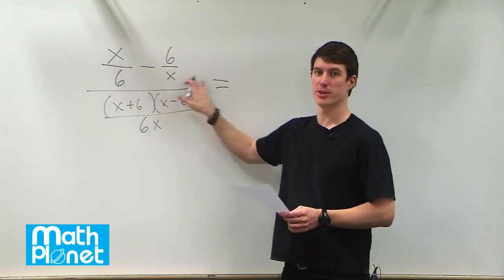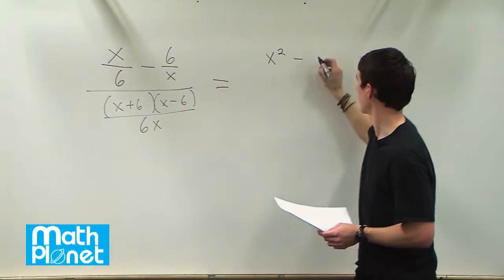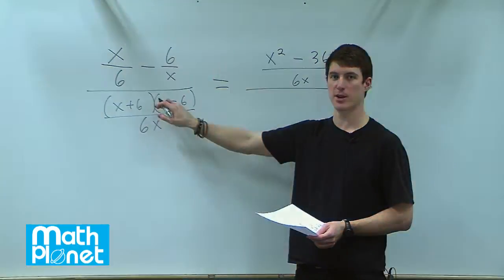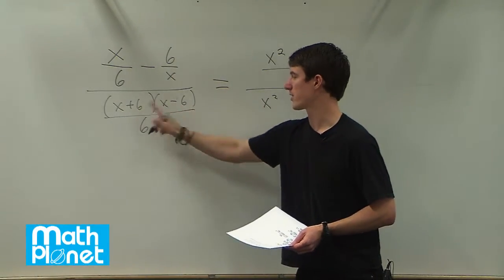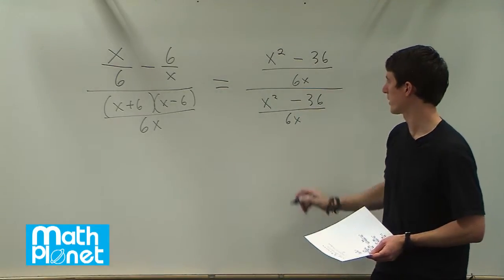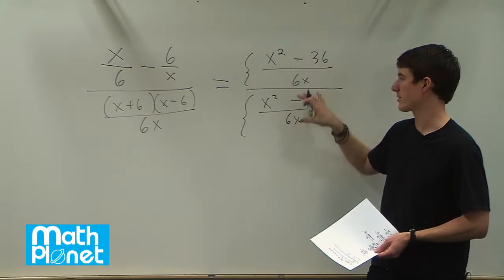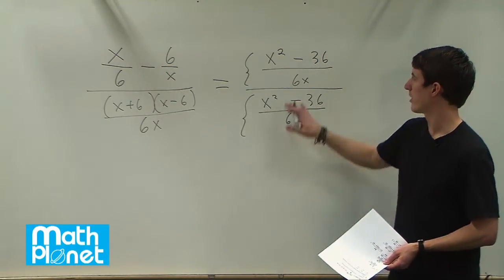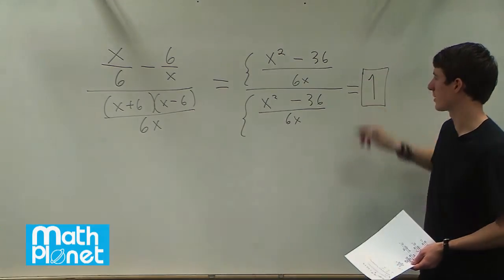Operate on rational expressions